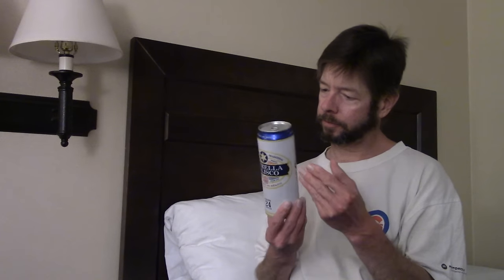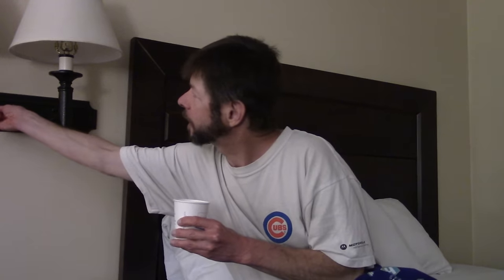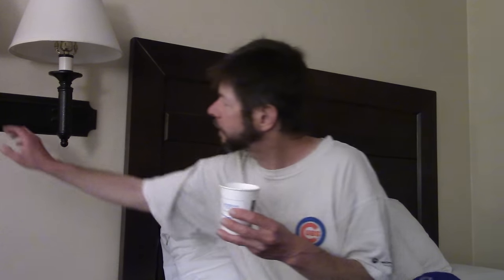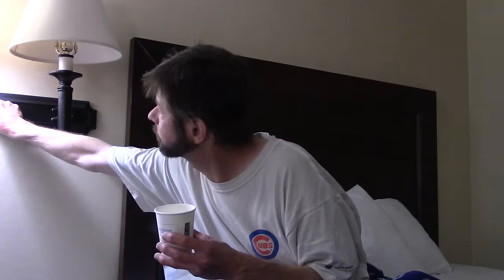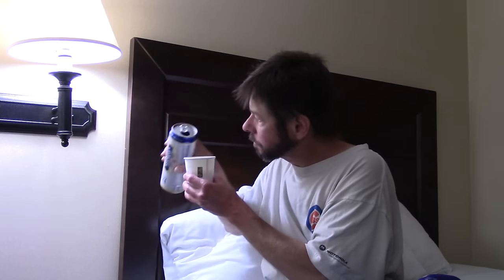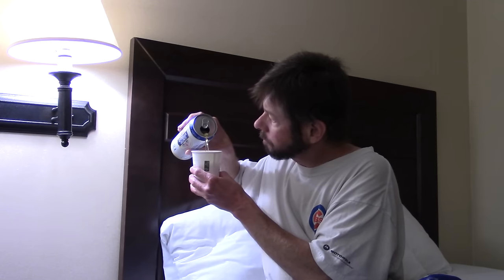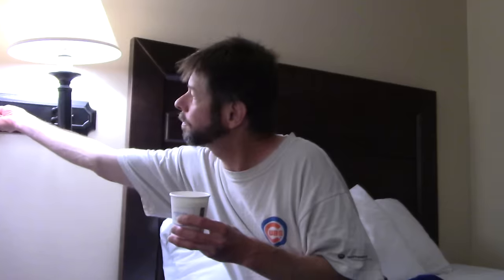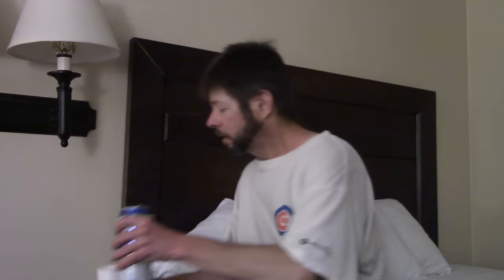Louisiana Beer Reviews: Estrella Jalisco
4.5% alcohol. Brewed in Mexico by Grupo Modelo. Introduced in 1910.

"Estrella Jalisco, a 4.50% ABV pilsner, pours with a pale, golden yellow color and has a refreshingly light flavor."